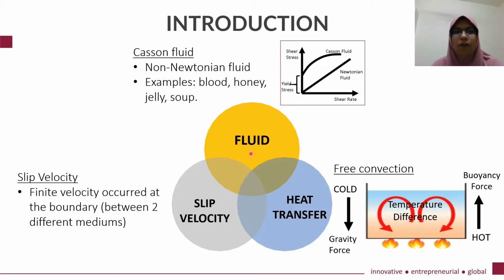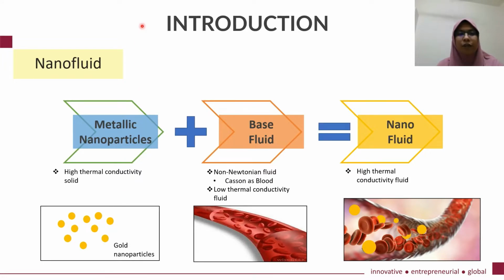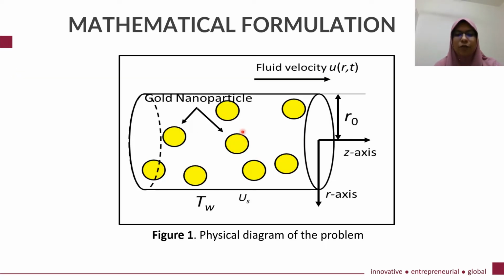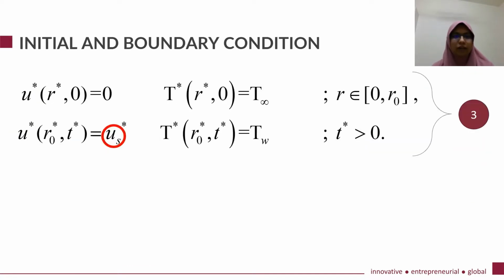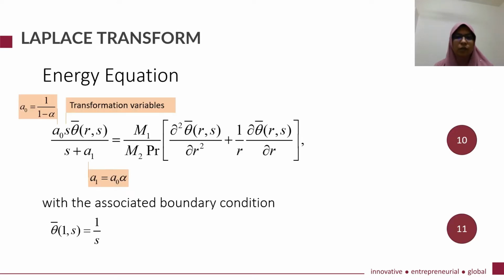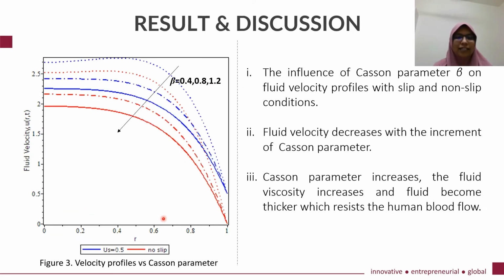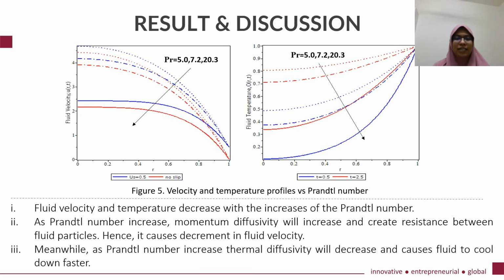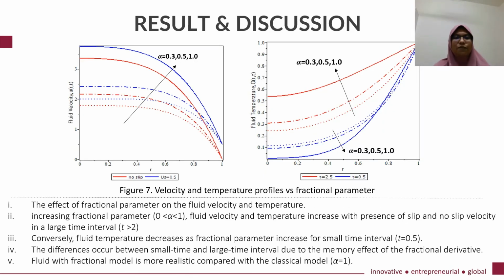[BIONANOSEM 2022] Wan Faezah Binti Wan Azmi, UTM (V-Vir-My-001)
Category : Video Presentation (Virtual)

V-Vir-My-001
Wan Faezah Binti Wan Azmi, UTM
Title : Fractional Casson blood flow with gold nanoparticles (AuNPs) in a slip velocity cylinder.